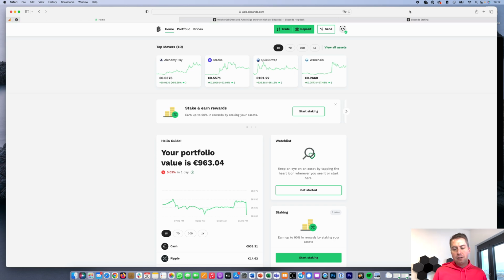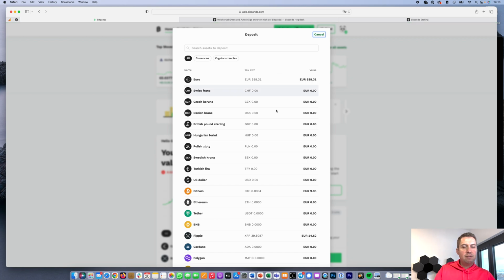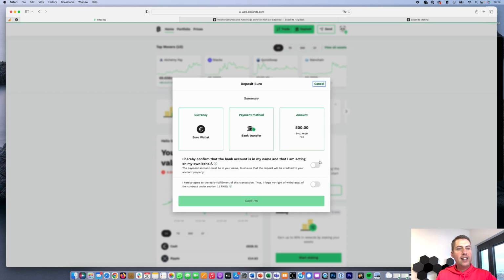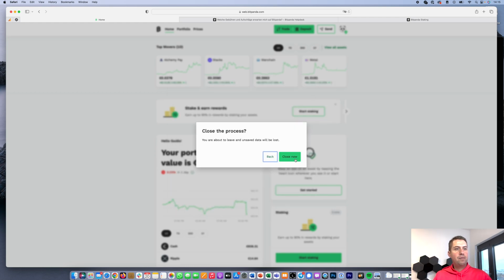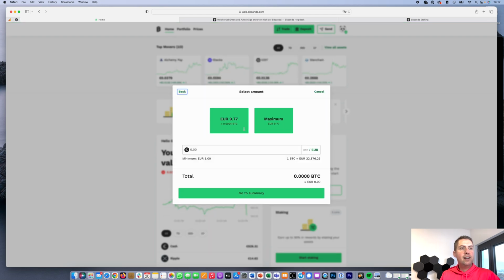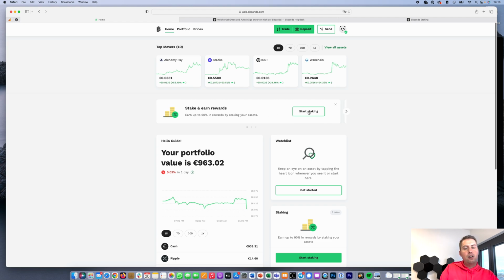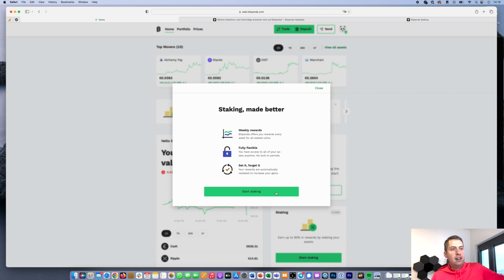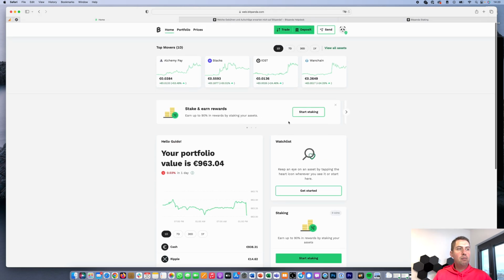Bitpanda Tutorial for Beginners ✅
In the video you will get a tutorial about the crypto exchange Bitpanda. We explain how to make a deposit and withdrawal, how you can stake (earn interest with your cryptocurrencies), how high the fees are, what you should pay attention to and much more. At Bitpanda you can trade cryptocurrencies like Bitcoin, Ethereum and XRP, but also stocks, ETFs, metals and commodities.

💳Crypto Credit Card on Binance